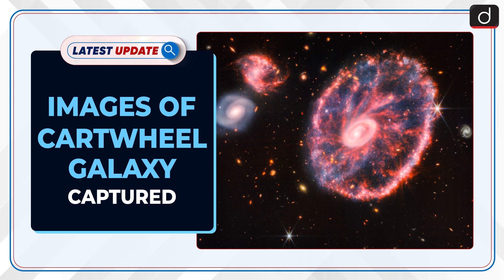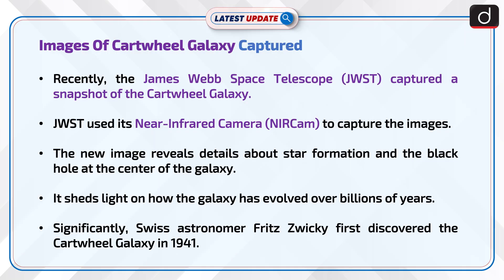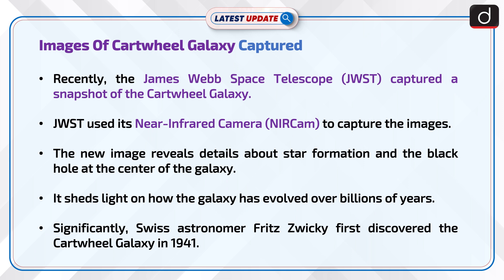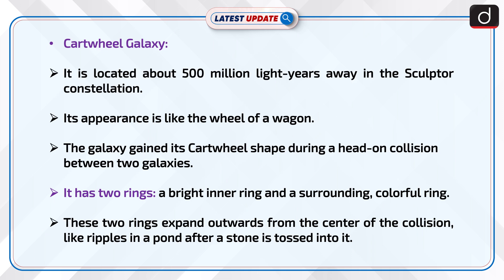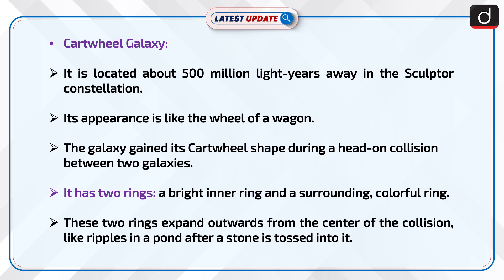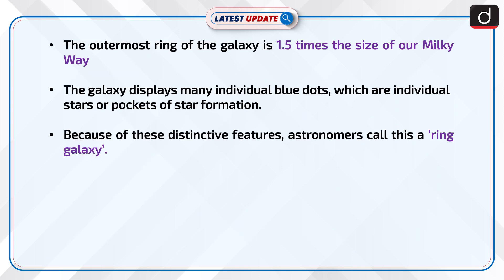Images Of Cartwheel Galaxy Captured: Latest update | Drishti IAS English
Recently, the James Webb Space Telescope (JWST) captured a snapshot of the Cartwheel Galaxy. JWST used its Near-Infrared Camera (NIRCam) to capture the images. The new image reveals details about star formation and the black hole at the center of the galaxy.